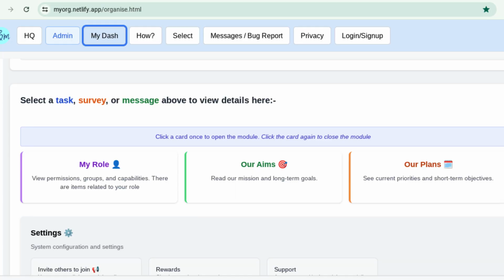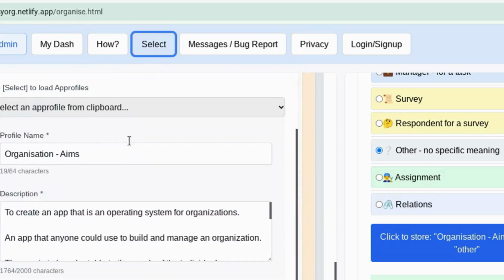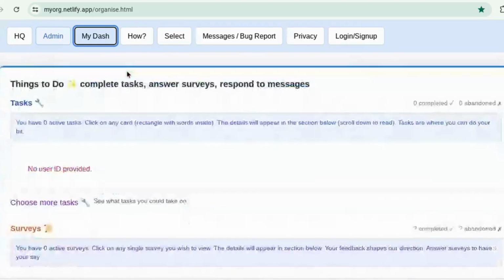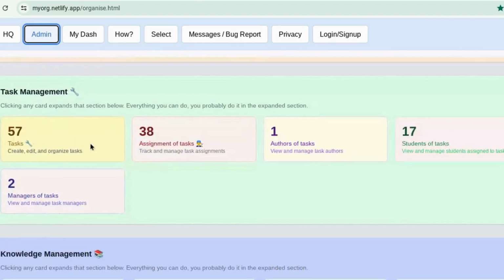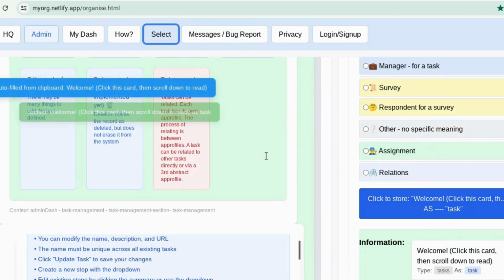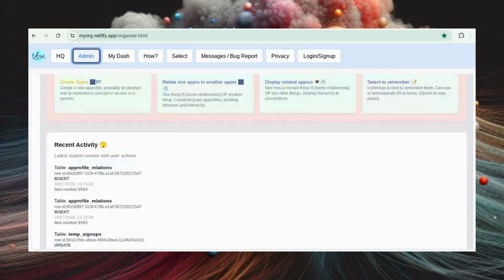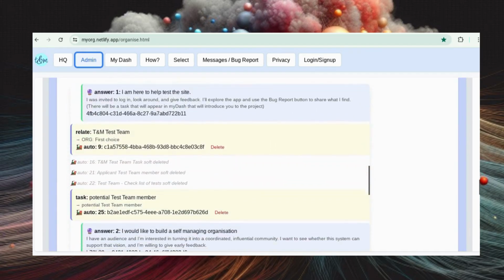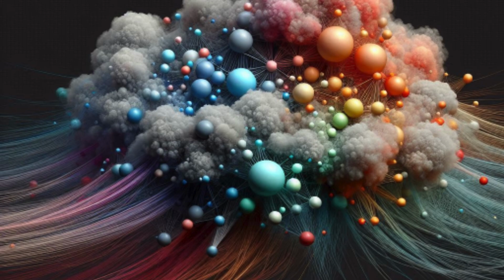Build your organisation 001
The first 4 steps in building your organisation using the web app. First edit the aims and plans appros. Second & third & fourth are to invite your first participlants, edit the Welcome task and edit the First Choices survey. You can invite as step two or leave it to step 4.  Invite at step 2 if you want them to help do the editing of the welcome process. Or edit the welcome process to make it more aligned with your specific organisation before inviting participants.

The app is now available for selected influencers. You can apply now at:

You may be trying out the app in a 'sandbox' version where some actions are not possible, but even in sandbix you can build much of your organisations structure prior to signing up for your own sovereign instance with full access.

If you put a lot of work into the sandbox it can be transferred to you without having to start again from scratch when you have your own instance of the app.

Your data is yours. Your version of the app is yours. You can check the source code to ensure it is independent. You can change web host. You can change the database location.

You will have an account at our HQ, but your website is entirely independent of HQ. HQ cannot shadow ban your activity on your own organisation.

If after trying the app you want your own instance of it, you will need to enter into a contract to obtain rights to use the software.